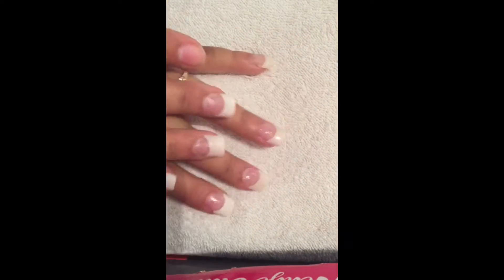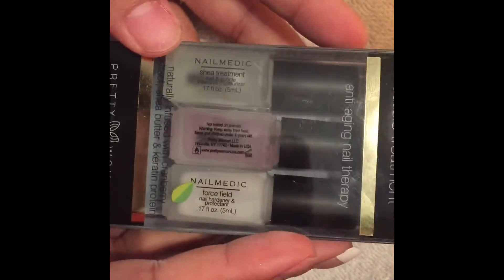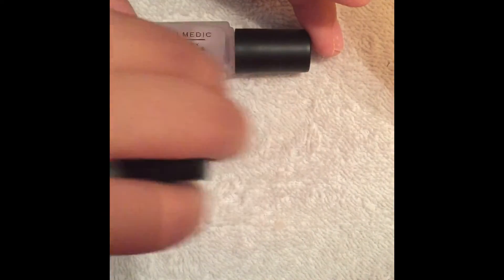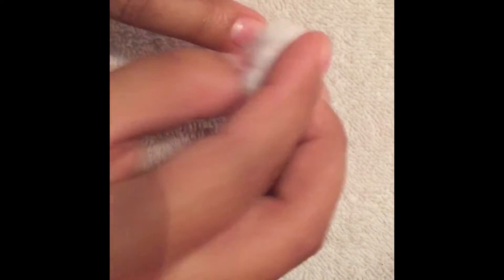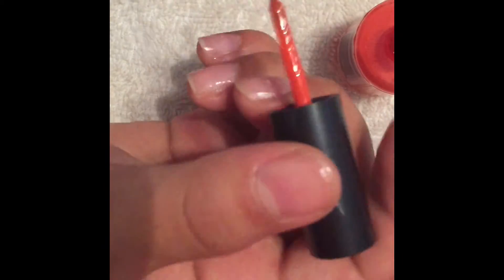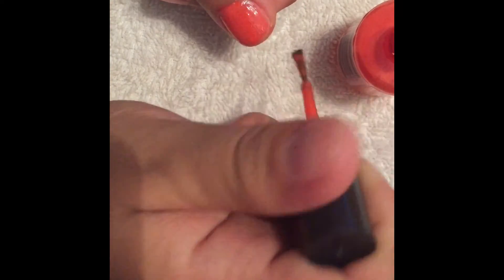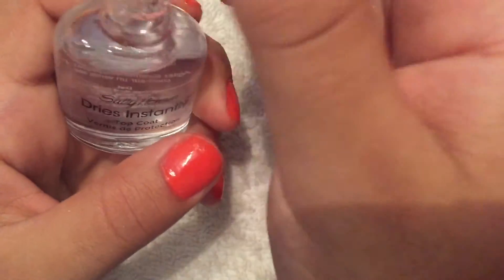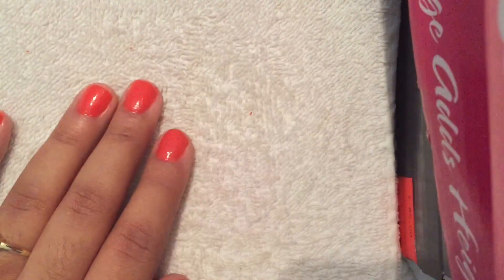How to Remove Acrylic Nails.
Hi Loves, It’s Nikki Lewis here. Welcome

Back to my Channel♡.

So a couple of my acrylic nails have popped

off, which I kinda expected since I'm not an

expert. Anyway I was proud of myself. Now it

is time to remove them so I don't look weird

lol. Here is how I do them and how the

instruction recommend.

God Bless and

Button & Join the Garden where we can all

shine ♢